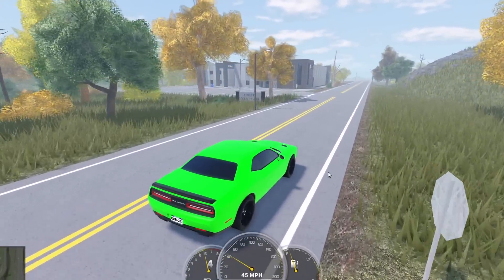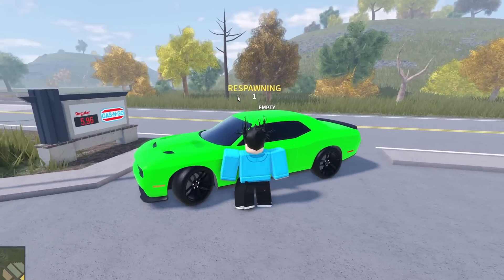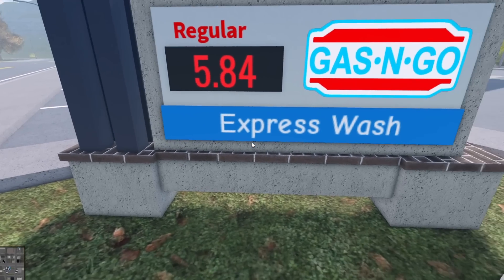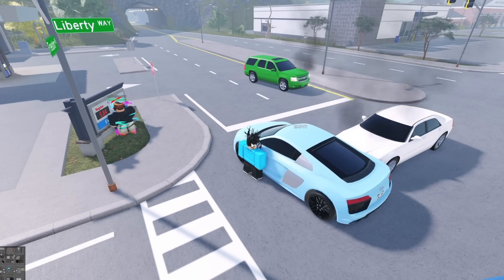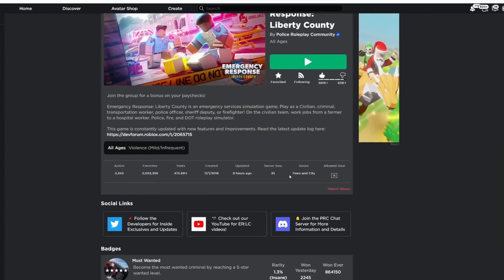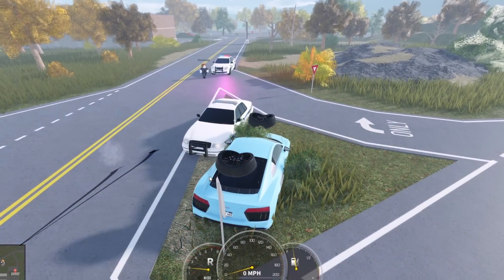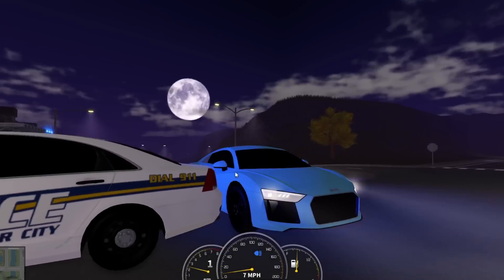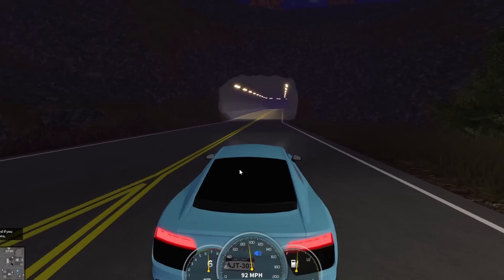Top 3 things you DIDN’T KNOW about ERLC! (Emergency Response Liberty County)